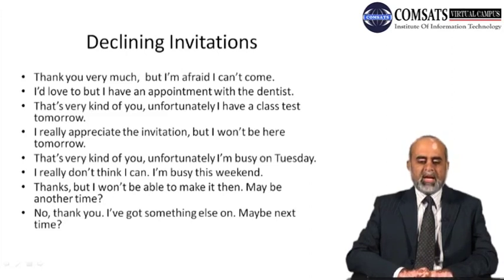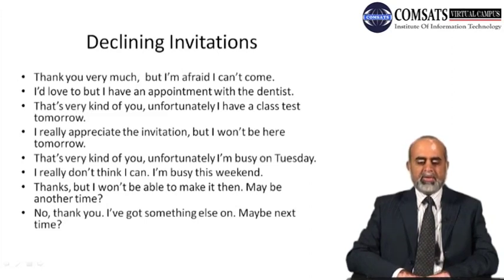Functional English | HUM104 Lecture 04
In this lecture, you should be able to
1) Use polite expressions of invitations
2) Invite others through telephone call
3) Accept an invitation politely
4) Decline an invitation politely
5) Write short invitation letter / email
6) Write a follow-up letter / email
For PPT Slides of Functional English | HUM104 Lecture
For Complete Playlist of Functional English | HUM104
For Notes of Functional English | HUM104